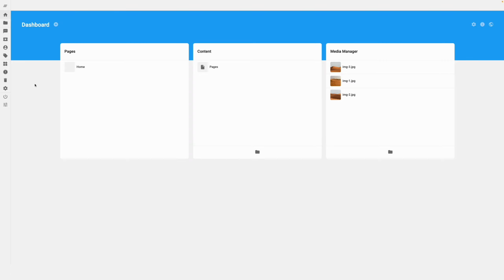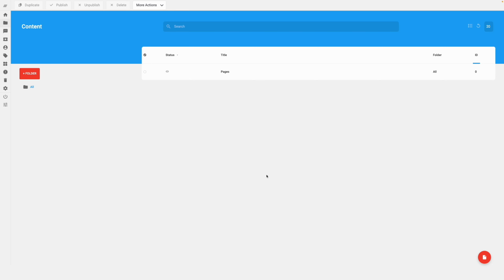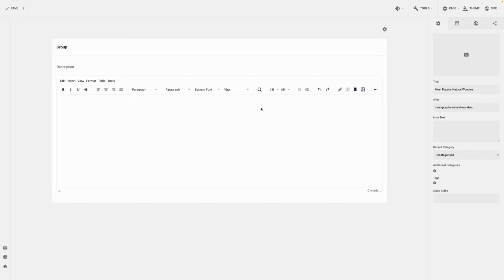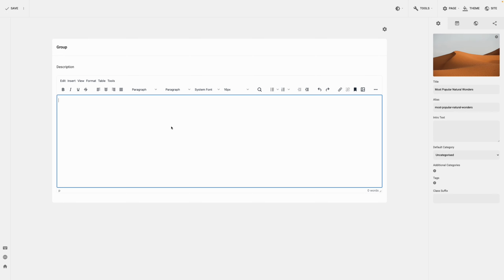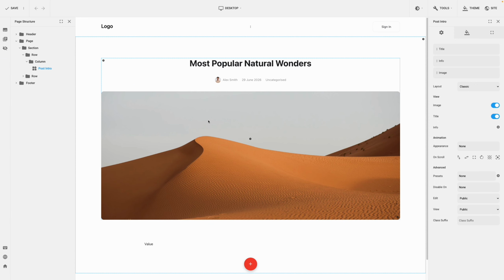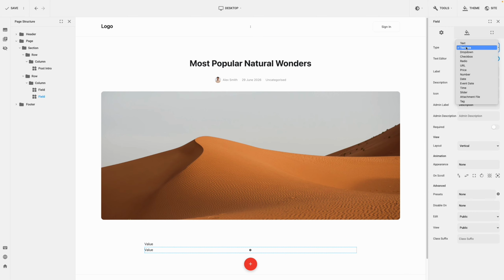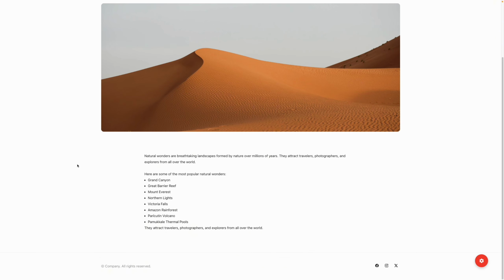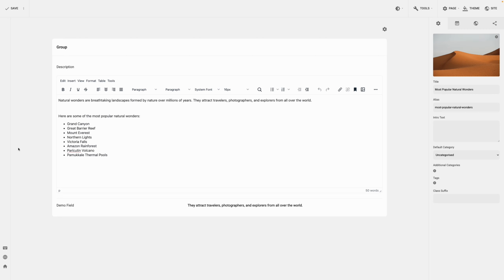Getting Started with Gridbox Zero | Gridbox Documentation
Easily create custom content systems with Gridbox. In this tutorial, we’ll introduce the Zero App concept, activate it in Gridbox, and create your first content app. You’ll also get a clear understanding of how the Zero App structure works and how it differs from standard content types.

In this video:
00:00 Introduction
00:41 Activate the Zero App
01:06 Creating a Content App
01:37 Zero App Structure and Concept

Gridbox Zero App is a powerful tool for building custom data-driven websites such as directories, listings, catalogs, and other structured content systems. It gives you full control over how your content is created, managed, and displayed without the need for coding.